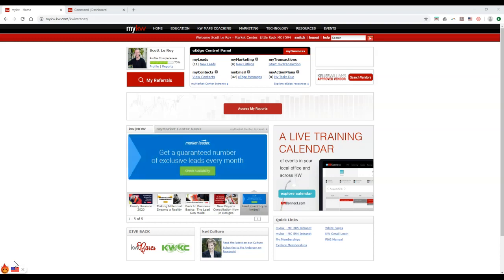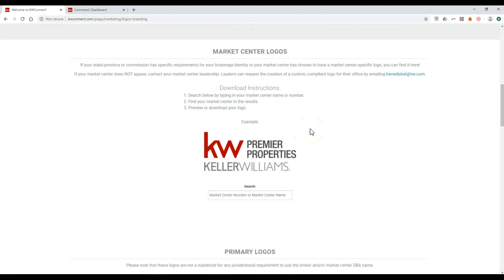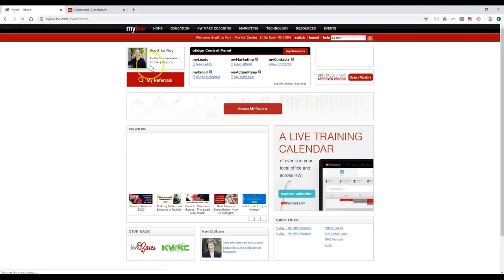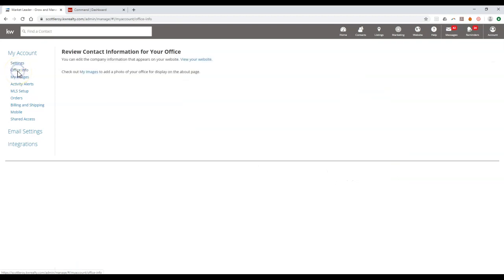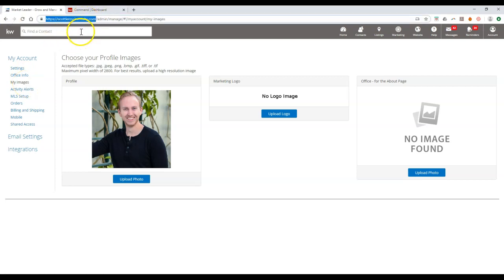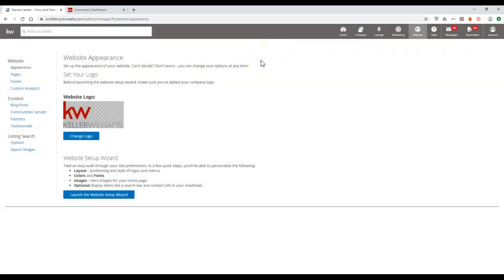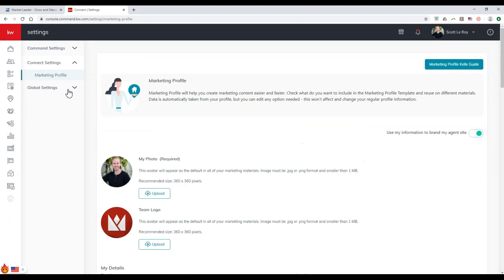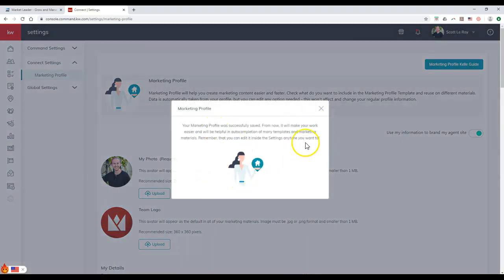KW Tech Tip - Updating Your DBA Office Name and Logo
Learn how to update your DBA Office Name and Office Logo in all locations on myKW and Command with Scott Le Roy of Scott Le Roy Marketing.